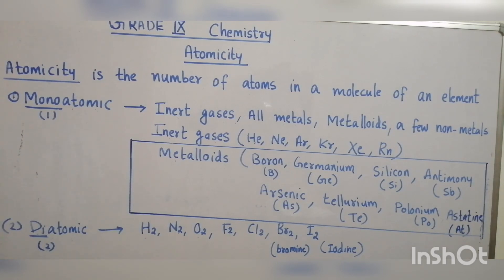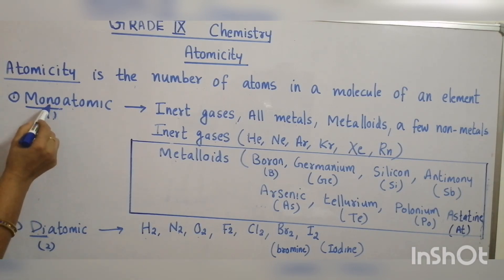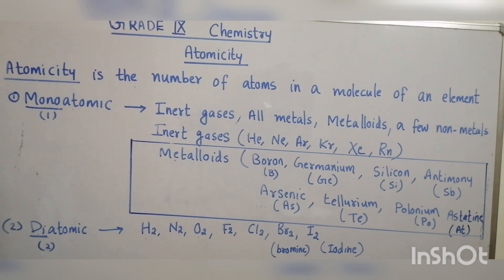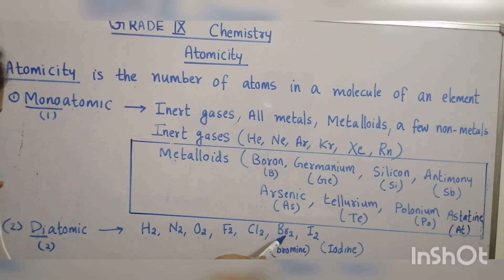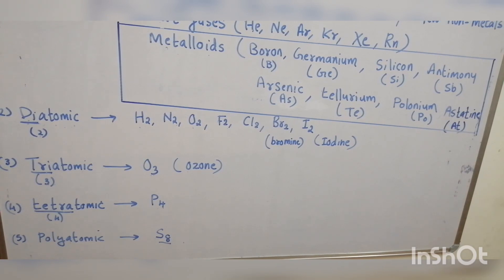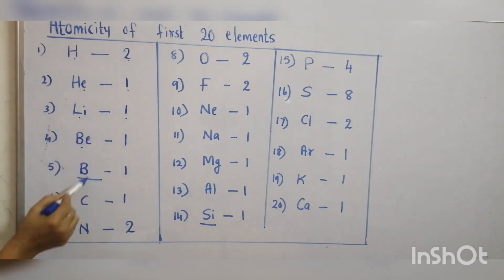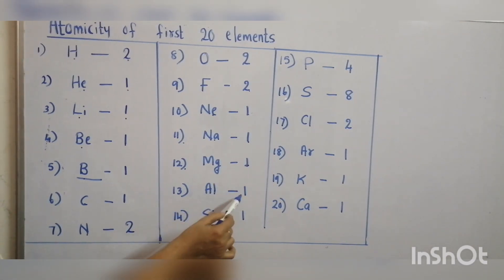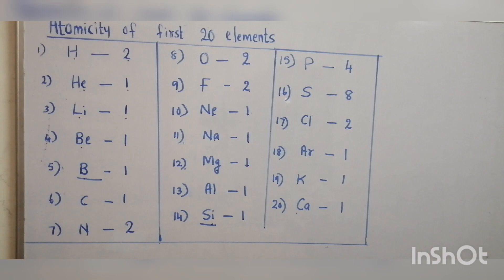Atomicity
In  this video atomicity of first 20 elements are discussed.
Metals and element like carbon  donot have simple structure and their atomicity is considered as  1.
Out of 8 metalloids  6 metalloids (B,Si, Ge,As,Sb,Te) are generally recognized  as metalloids. Po & At are irregulary considered as metalloids.